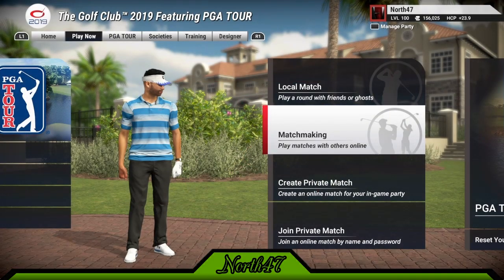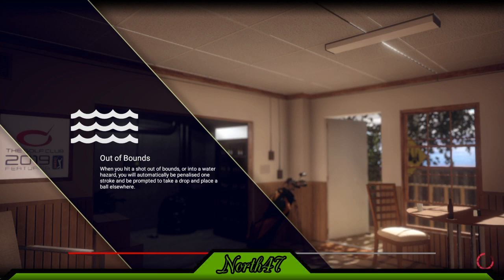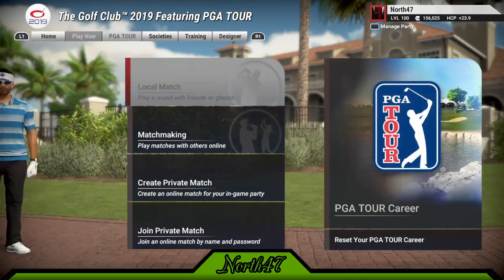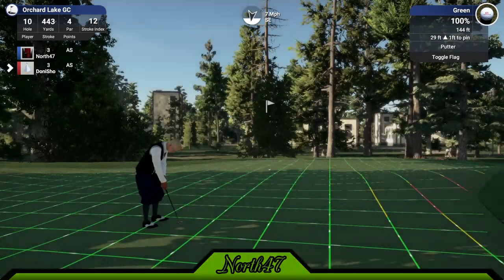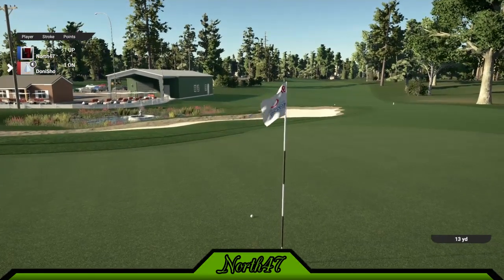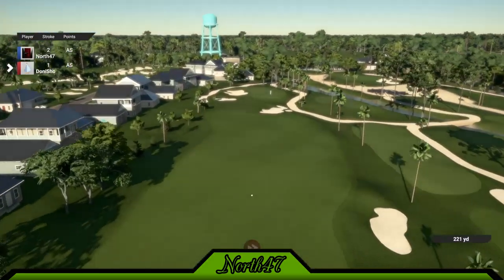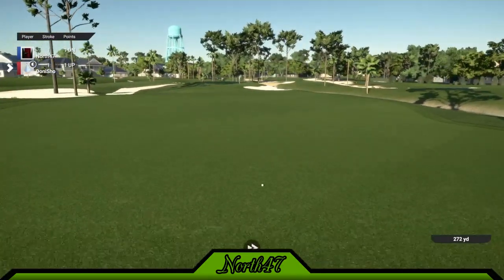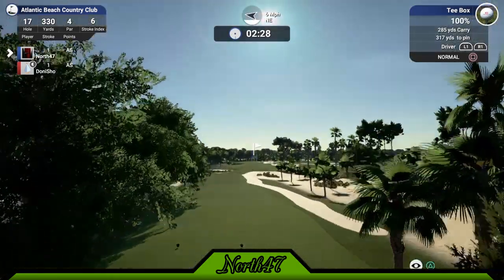The Golf Club 2019, Matchmaking Against Random Players, Episode 2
Episode 2 of my matchmaking series on TGC2019.

Apologies for a bit of a wait before a match started, but connecting to players was somewhat troublesome when recording.